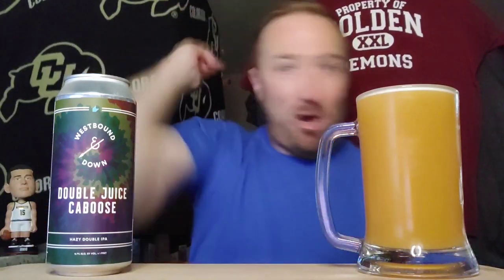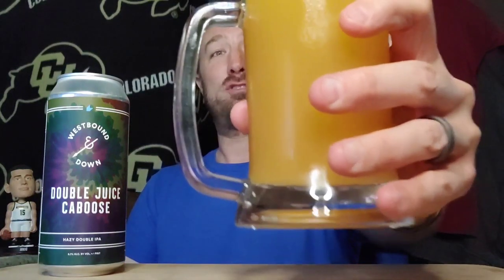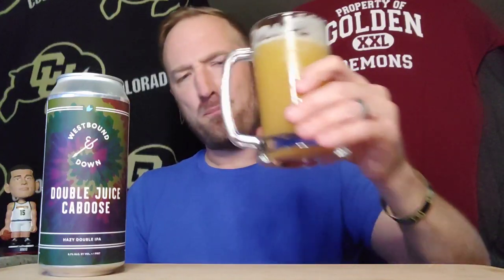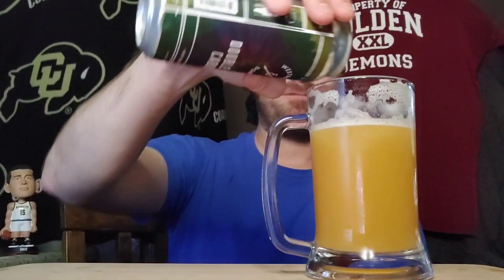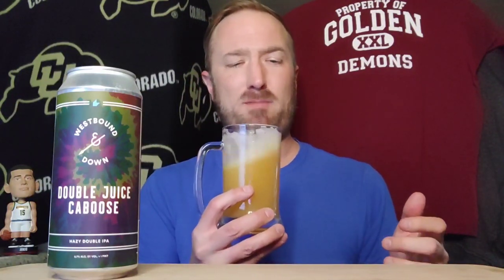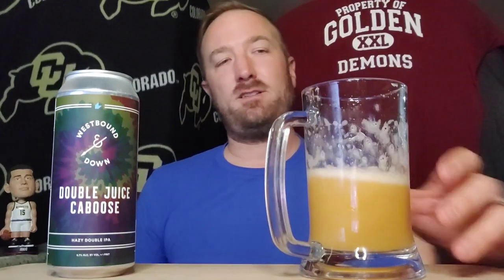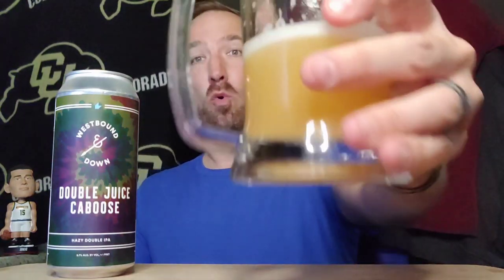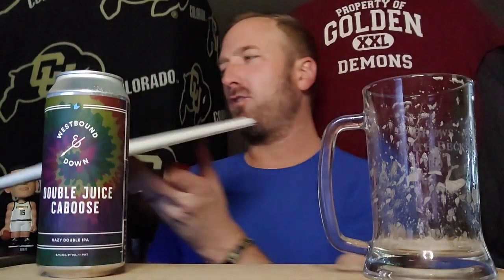Westbound & Down 🍺 Double Juice Caboose - Imperial NEIPA 🍺 IPA Beer Review 🍺 🍻👍